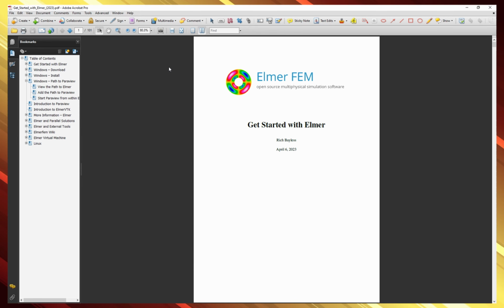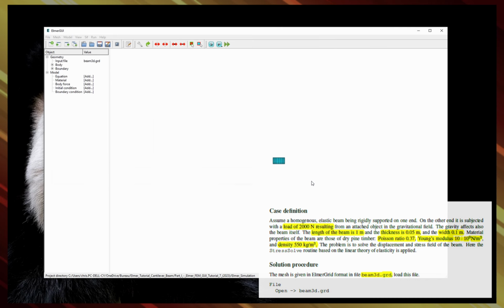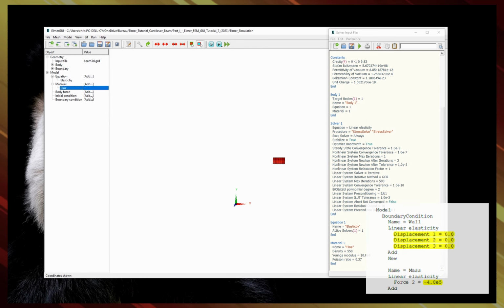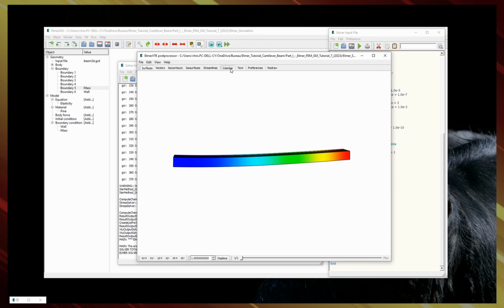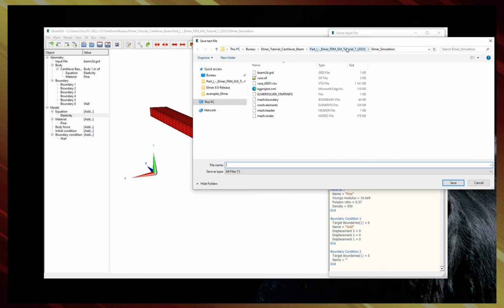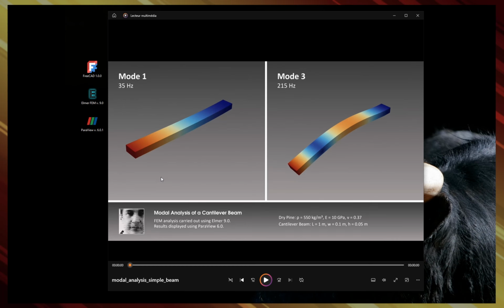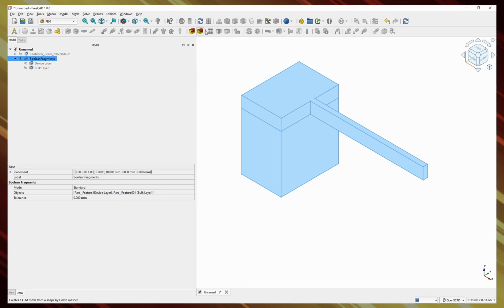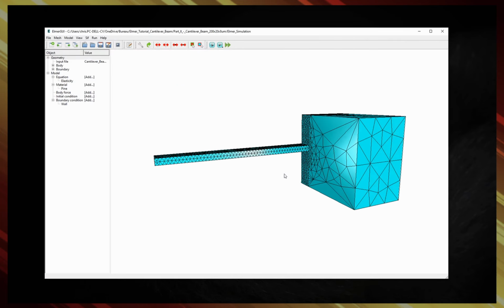Tutorial: Mechanical FEM Simulation Using Elmer 9, FreeCAD 1, and ParaView 6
In this tutorial, we demonstrate a complete mechanical FEM workflow using the free and open-source combo of Elmer 9.0, FreeCAD 1.0, and ParaView 6.0.

Build and simulate steady-state and modal analysis mechanical simulations:
In 𝗣𝗮𝗿𝘁 𝗜, we start from the official 𝙏𝙪𝙩𝙤𝙧𝙞𝙖𝙡 7 (Elmer GUI Tutorials, 2023) with a simple cantilever beam (.grd example).
In 𝗣𝗮𝗿𝘁 𝗜𝗜, we move to an advanced STEP CAD model with refined meshing and stunning ParaView visualizations/animations.

▬▬   🕒 Video Chapters:
00:00 – Teaser
00:18 – Software Setup
01:13 – Part I: Simple Cantilever Beam
07:04 – Part II: FEM Simulation from a STEP File